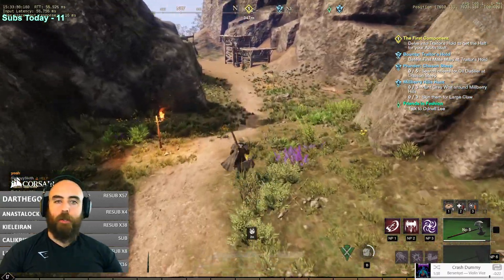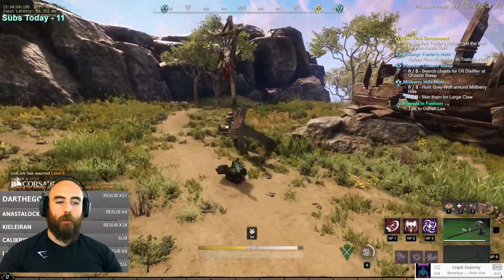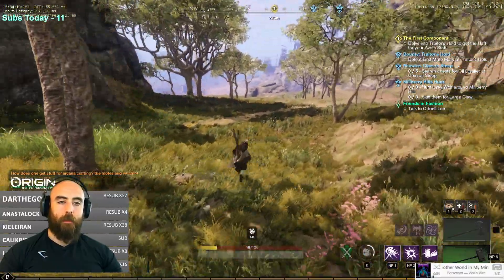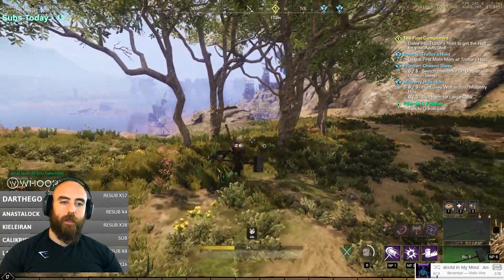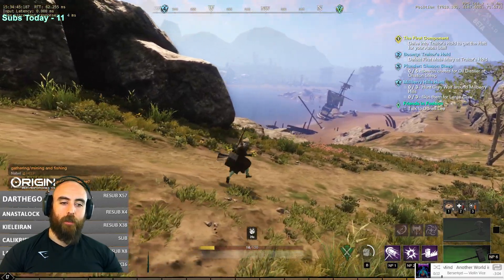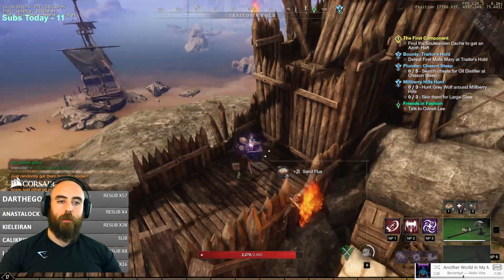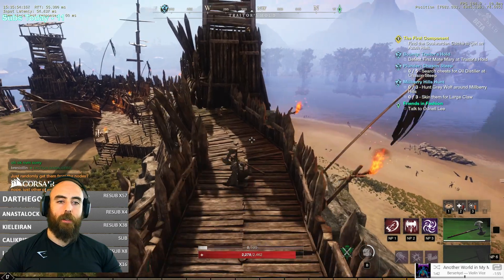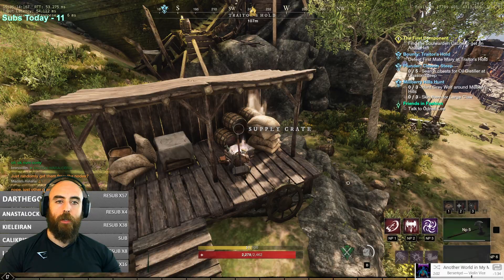New World: How to Run FAST (Movement Tip) - New World Open Beta Gameplay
New World: How to Run FAST (Movement Tip)
New World Open Beta Gameplay

Memberships are now enabled on YouTube (Like subbing on Twitch, but on YT) 💪🏼😁👍🏼

Check them out for all of your PC needs!

NEW WORLD

EXPLORE. BUILD. CRAFT. BATTLE.
Explore a thrilling, open-world MMO filled with danger and opportunity where you'll forge a new destiny for yourself as an adventurer shipwrecked on the supernatural island of Aeternum. Endless opportunities to fight, forage, and forge await you among the island's wilderness and ruins. Channel supernatural forces or wield deadly weapons in a classless, real-time combat system, and fight alone, with a small team, or in massed armies for PvE and PvP battles—the choices are all yours.